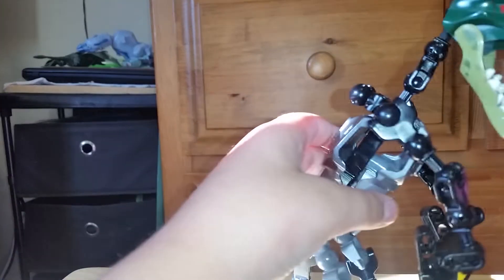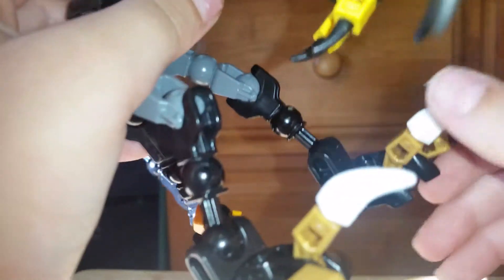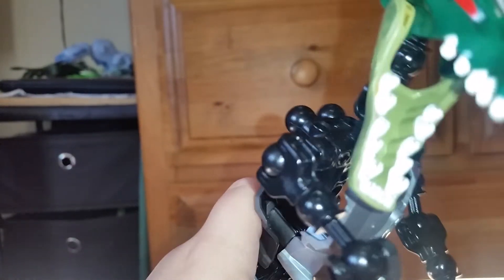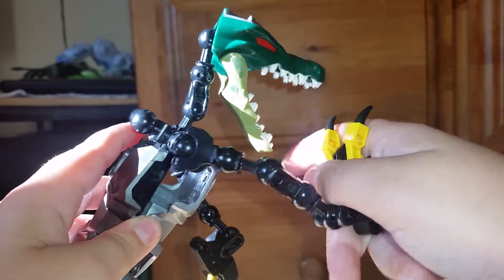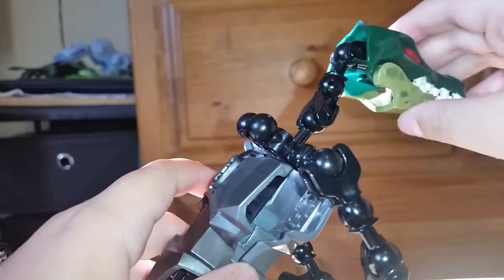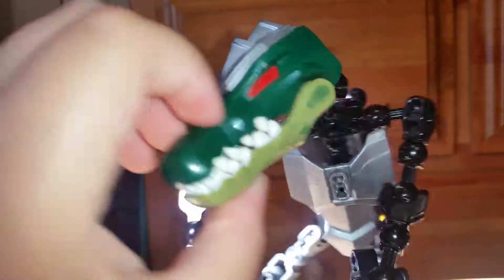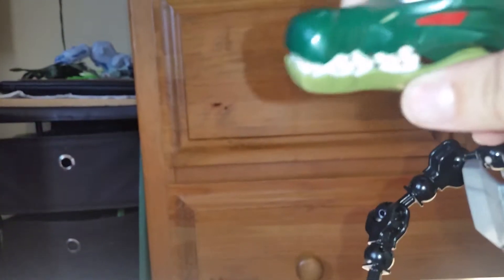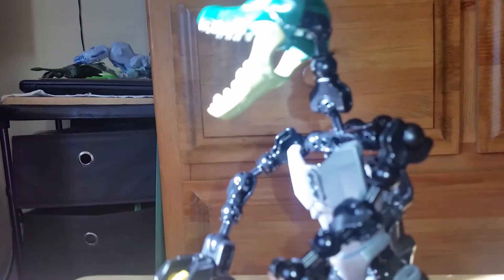Jurassic park raptor video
Jurassic park toy review